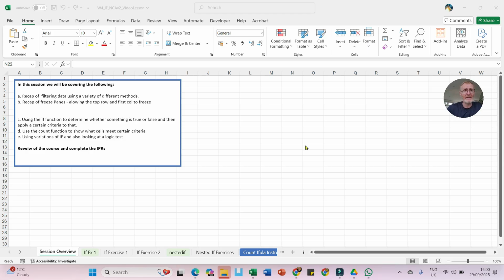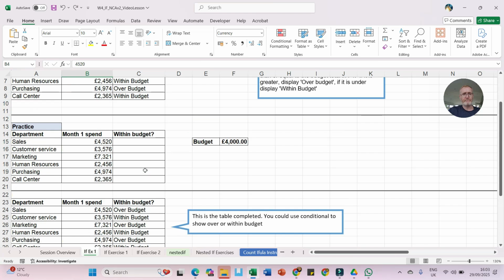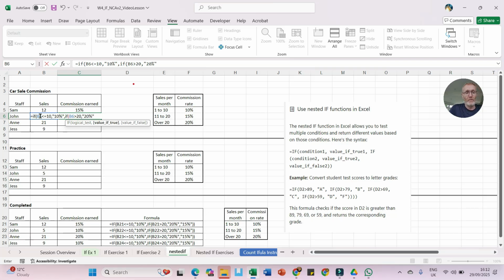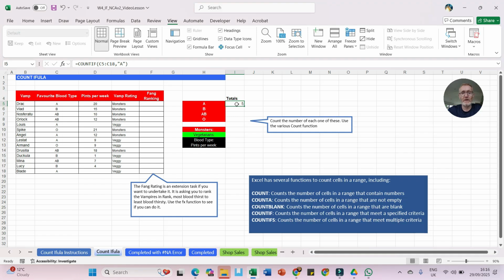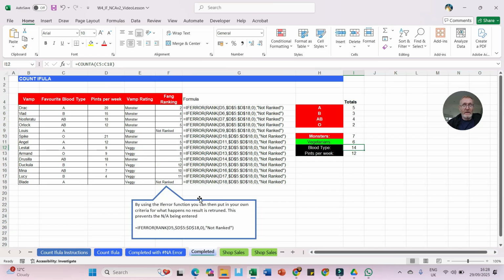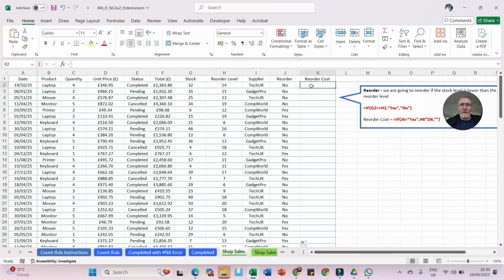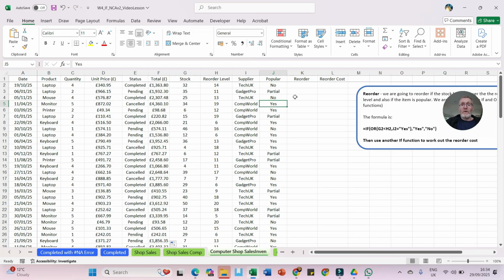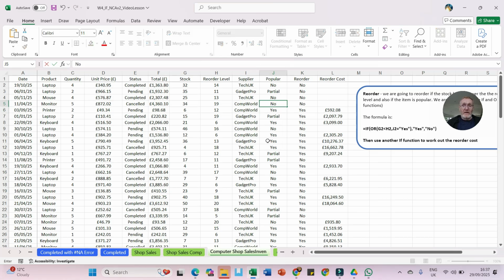Excel Beginners Lesson 4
This looks at the IF and Count functions.